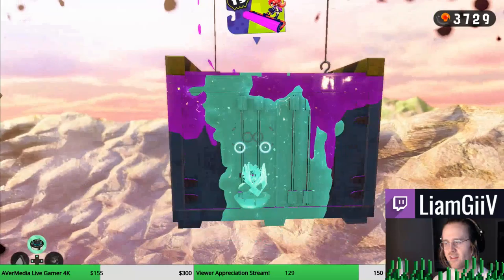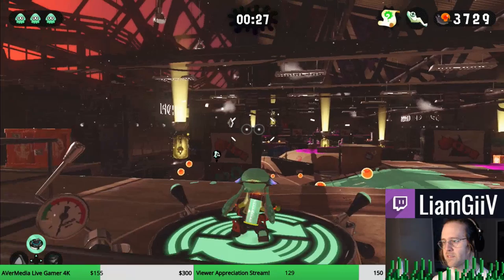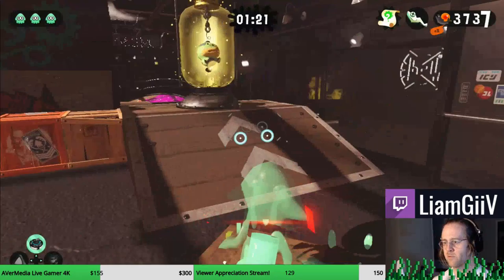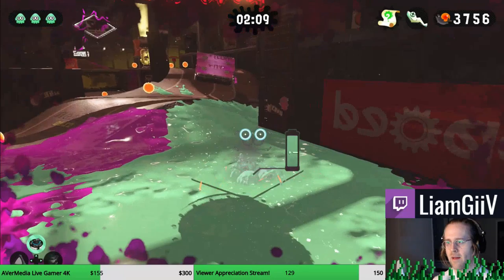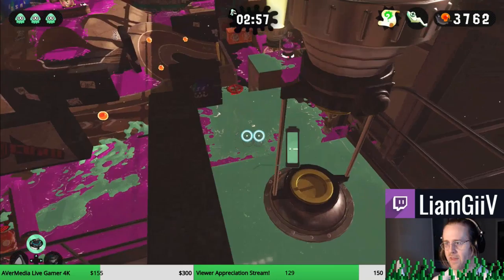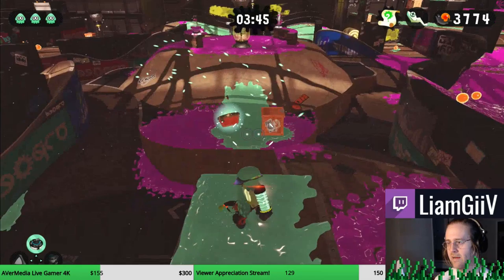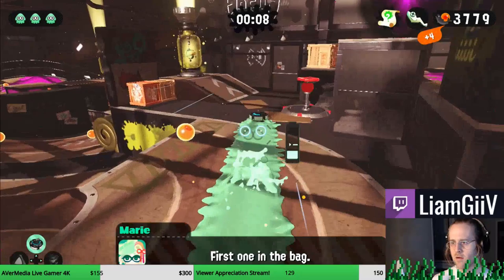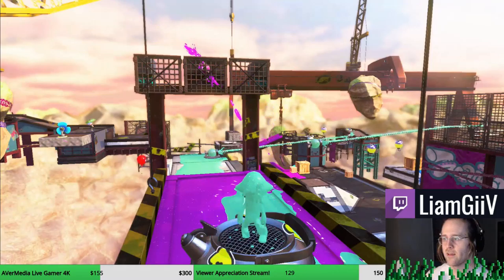Octoling Assault (15) IL Speedrunning Tutorial - Splatoon 2